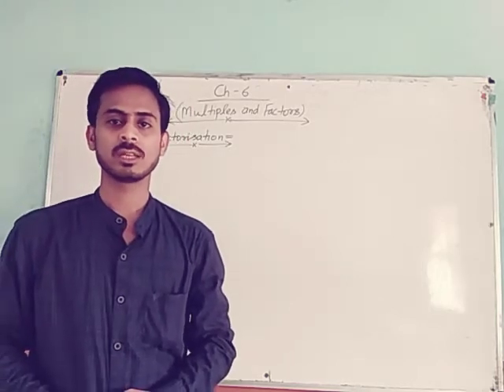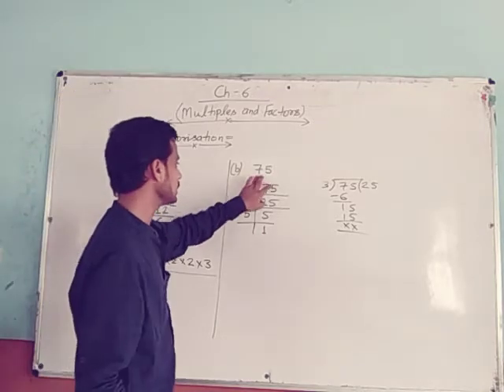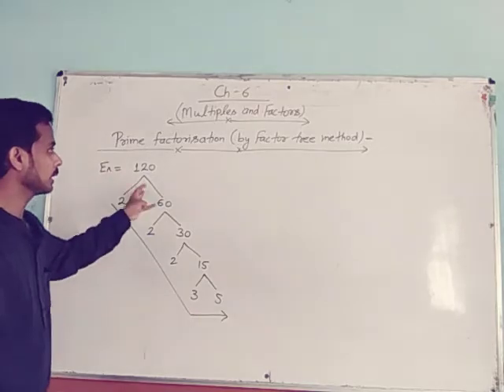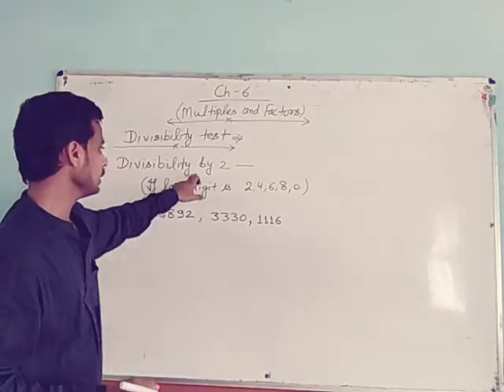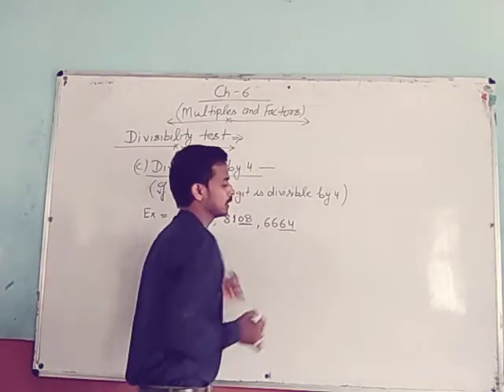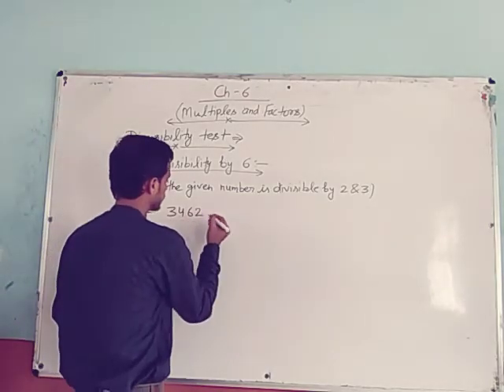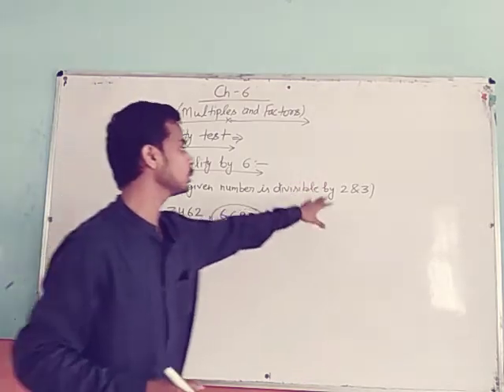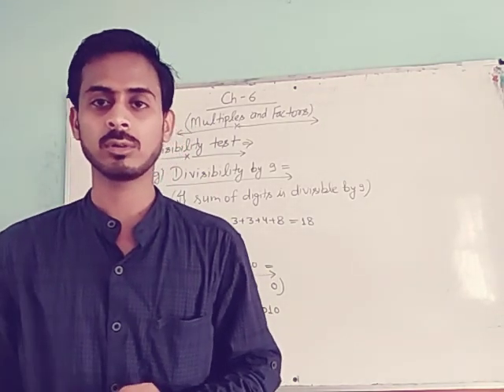Class-4 [Ch-6 { Multiples and Factors} Part -4 ]